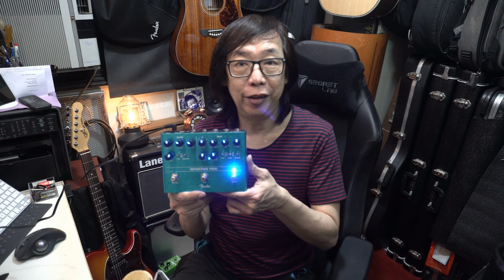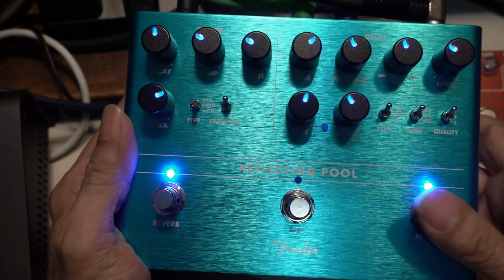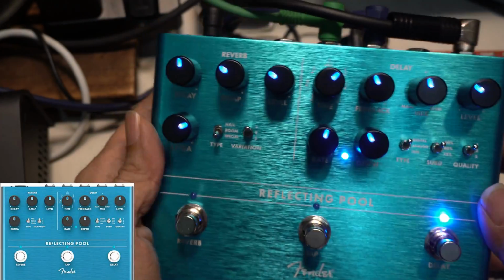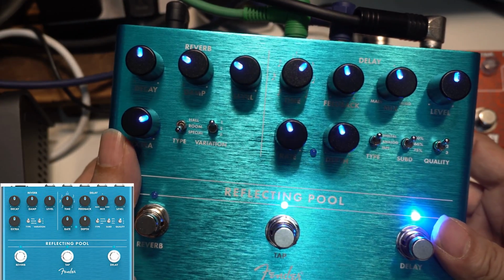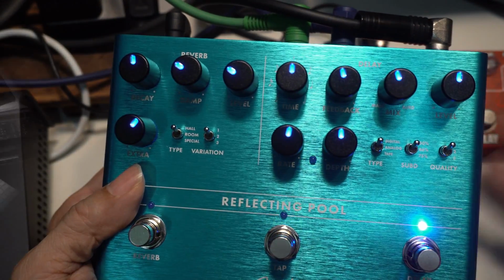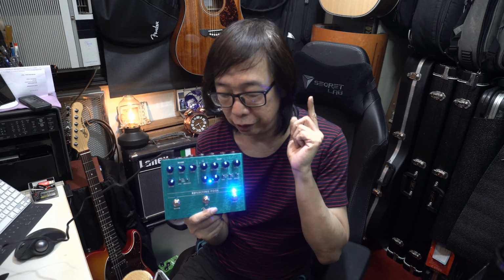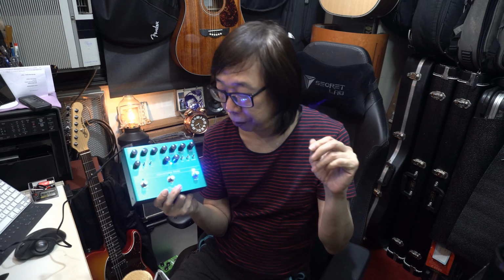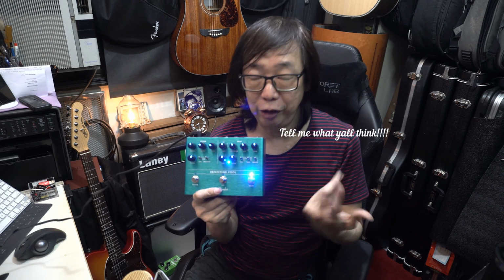Fender Reflecting Pool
This is Fender's Reflecting Pool Reverb and Delay pedal!
Sorry for the off focus at the dialog section:(

The Fender Reflecting Pool was provided for this review with the kind courtesy of
Swee Lee Music Singapore/BandLab Technologies

Recorded with the Tech21 RK5 Ver 2
thru
UAD Apollo Twin Duo
on